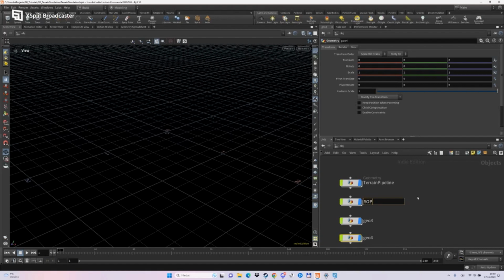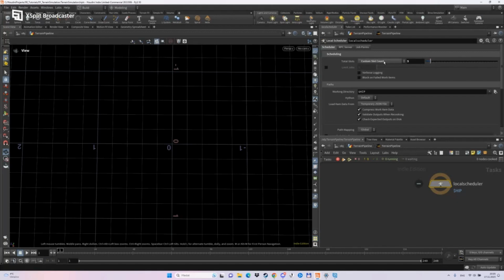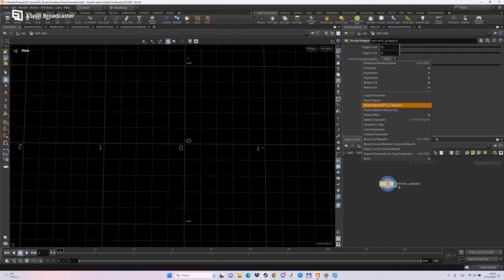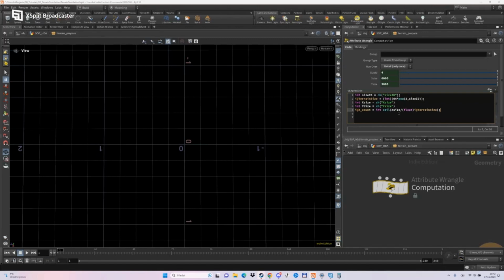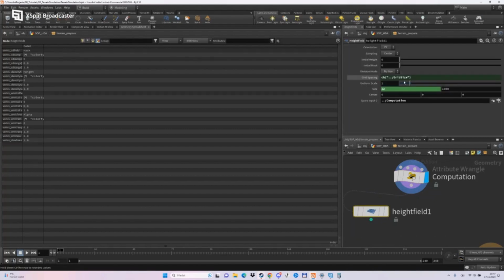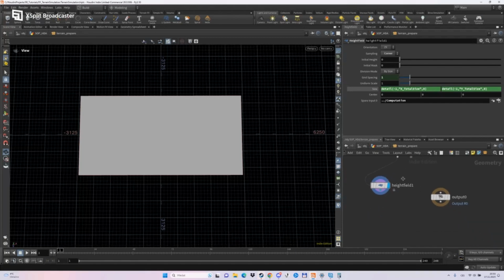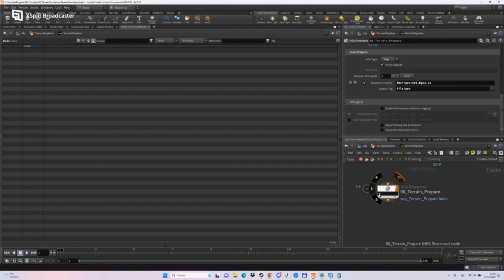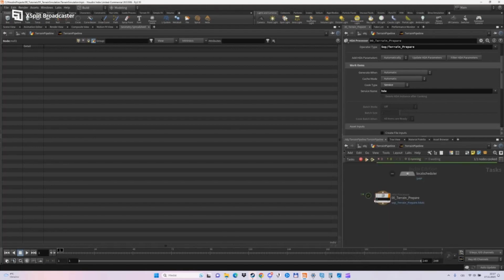MSTS - SideFx Houdini Massive Seamless Terrain Simulation 01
Chapter 01: Creating TOP network and first HDA